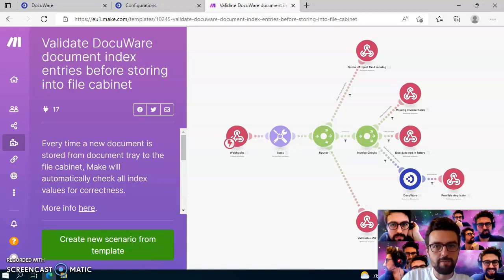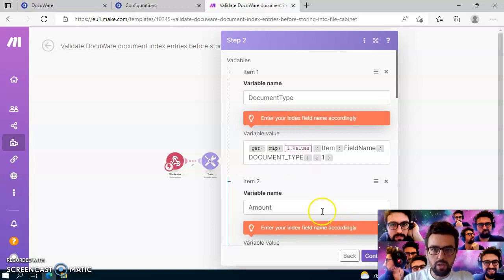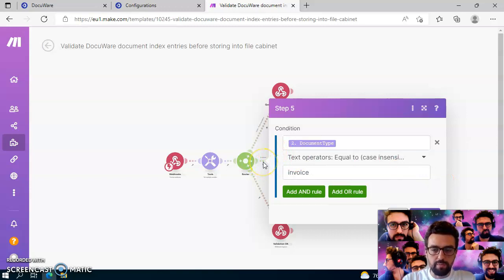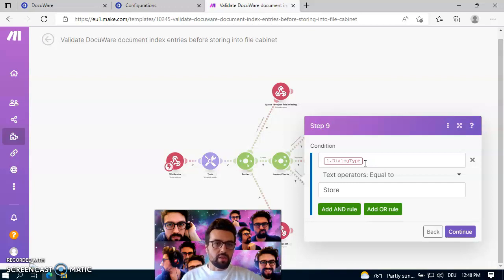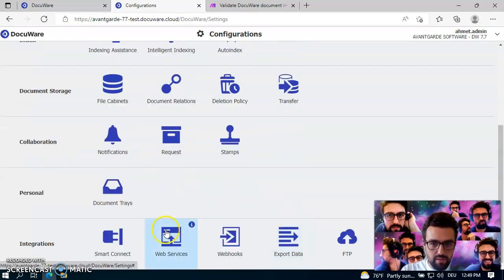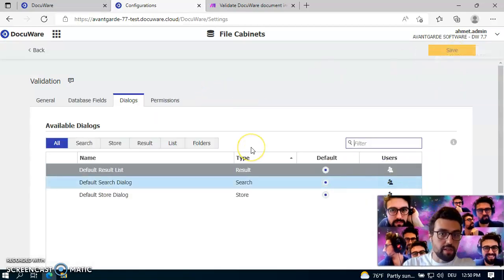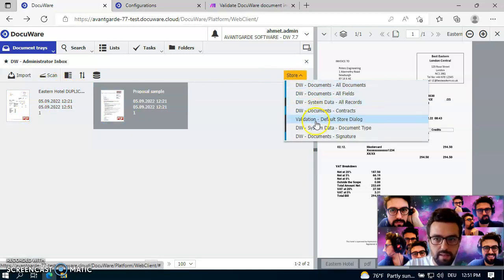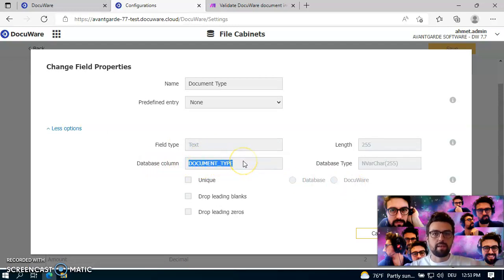How to install and use make.com template for DocuWare Validation?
In this video, I'll teach you how to install and use the FREE DocuWare Validation make.com template.

More information about the DocuWare Validation template can be found

The template on make.com is entirely free!

Benefits:
▪ Index metadata is validated BEFORE being stored in a file cabinet
▪ Drag-and-drop validation creation
▪ Connectivity to 1000+ apps for lookup (ERP, CRM, Office...)
▪ Avoids duplicate documents
▪ Ensures valid index metadata
▪ Requires no coding or programming
▪ Is completely free

You can use it to verify:
1️⃣ Index fields that are required (without DocuWare Workflow)

2️⃣ Dynamic necessary fields based on document type, for example,
▪ "Invoice" must contain an amount, date, and so on.
▪ The project field must be filled in for "Quote."

3️⃣ Previous invoices with the same invoice number and supplier.

4️⃣ The deadlines are in the future.

5️⃣ The supplier does exist in the system.

6️⃣ Looking up 1000s of different programs (ERP, CRM) and double-checking index values.